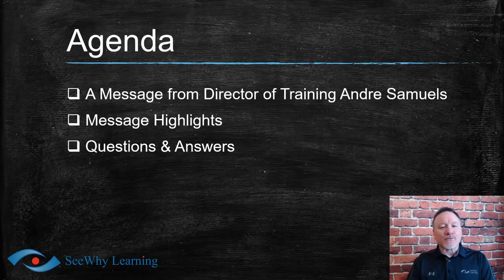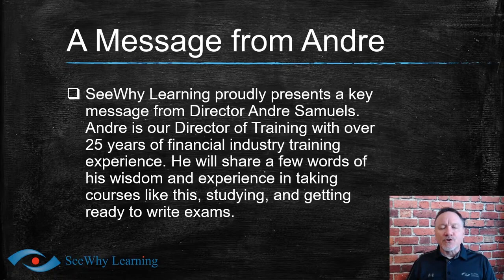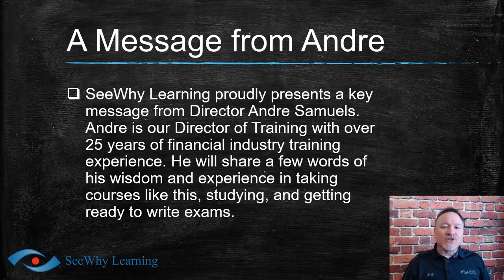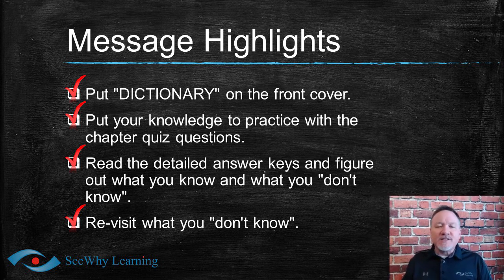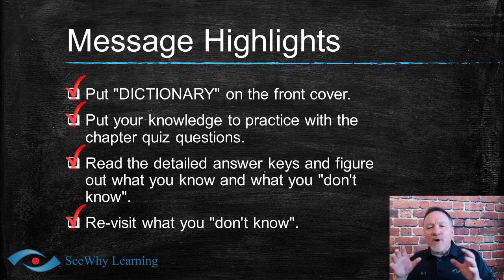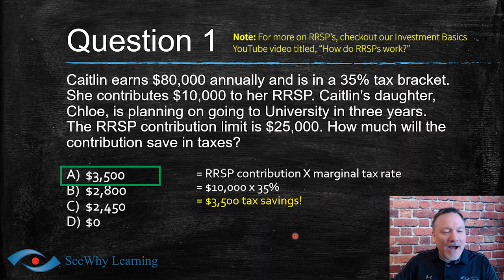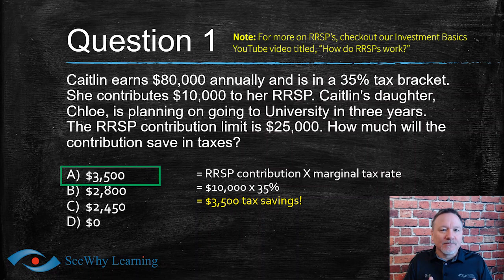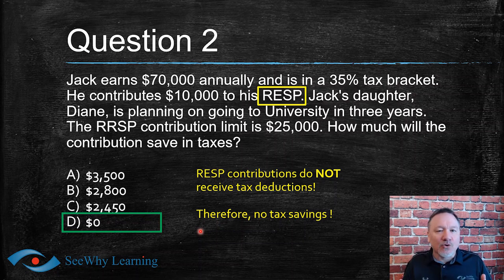Mutual Funds Course Boot Camp | Session #6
Welcome to the final week of our Mutual Funds Course Boot Camp! Each week we are offering:

A 6-week part-time study schedule

Live stream webinars (like this one!), every Monday at 3 PM ET. Webinars are free of charge, regardless of whether or not participants are SeeWhy clients, so we invite everyone to join!

Our study coaches will be available via telephone each Friday in 15-minute increments. Time slots are limited, and are available on a first-come first-serve basis to students with an active SeeWhy Mutual Funds subscription. Limit of one session per student per Friday.